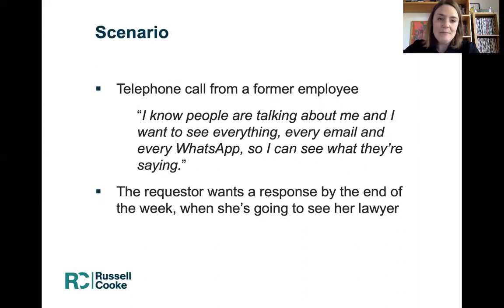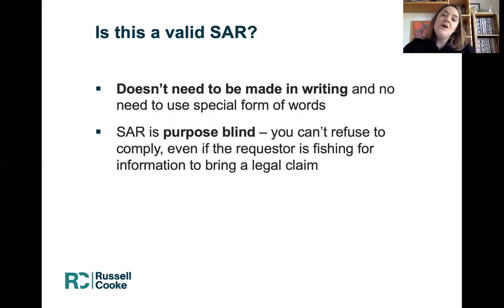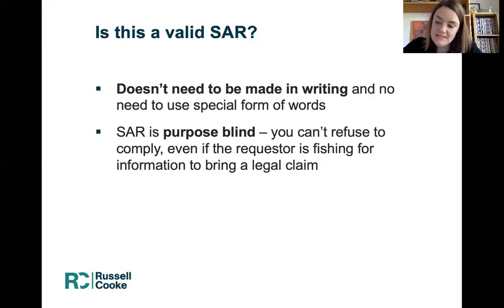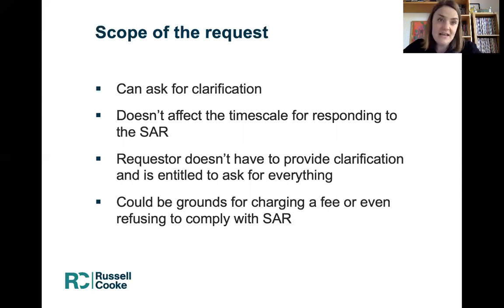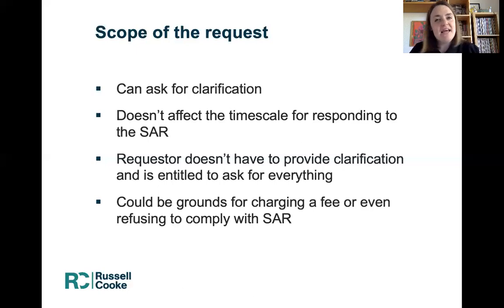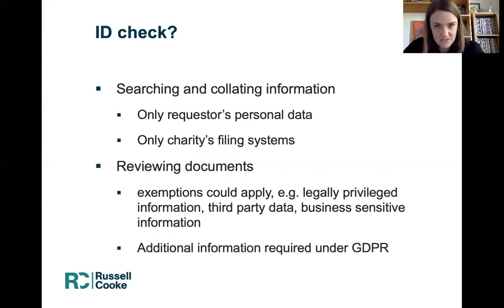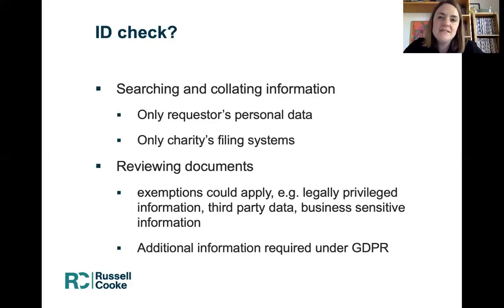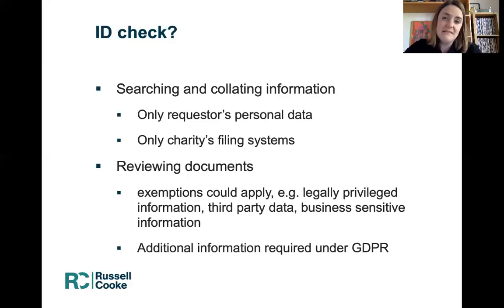Russell-Cooke webinar on charities, data sharing and subject access requests (SAR)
Charities collect a wide variety of data about supporters, service users, beneficiaries, staff and volunteers. Understanding what data your charity can voluntarily share, what you are required by law to share, and what you should not share can be challenging — and getting it wrong can have serious financial and reputational implications.

In this webinar, Carla Whalen explores a case study involving subject access requests from a former employee, outlining what needs to be considered and the process that should be followed.